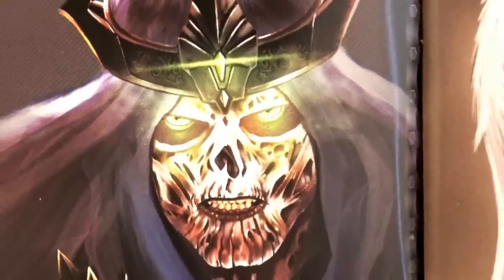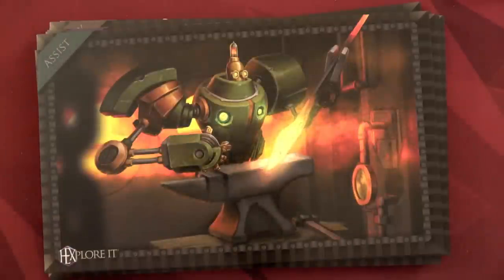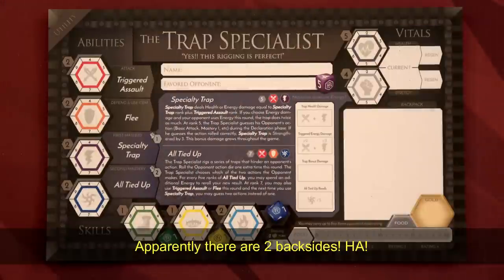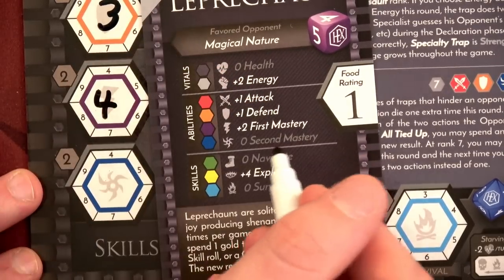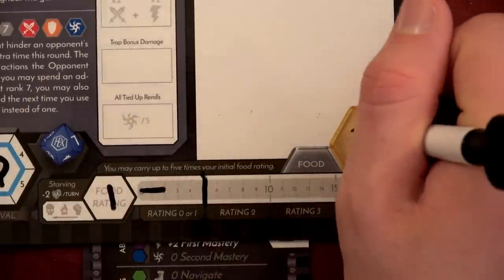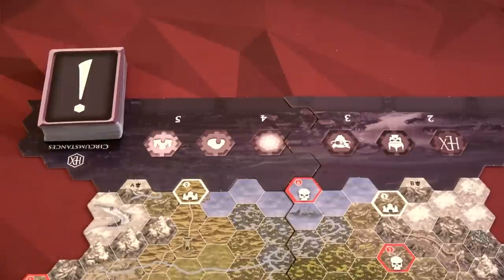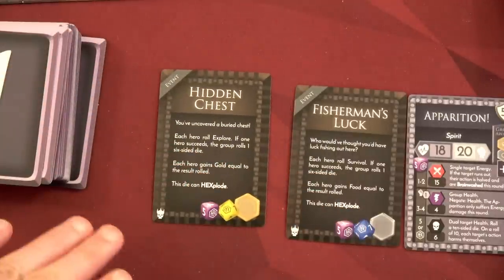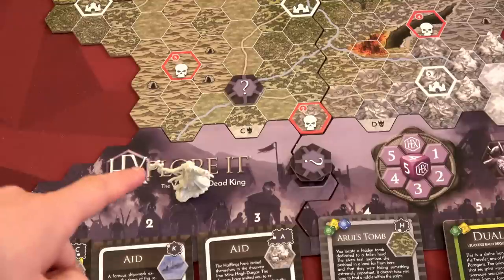HEXplore It: The Valley of the Dead King: Solo Setup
Just in time before the kickstarter for the expansion has ended, we are going to start a solo playthrough of HEXploreit! Don't forget about your homework! :)

1. What names should we call our Berserker  and Trap Specialists
2. What items/upgrades should we get with our 24 gold?